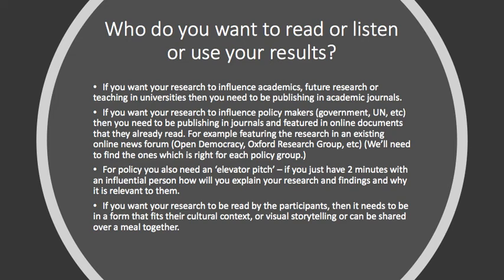Designing participatory research projects Part 5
Learn how to design a research project using participatory methods. Part 5 of 5. By Dr Rachel Julian, Professor of Peace Studies